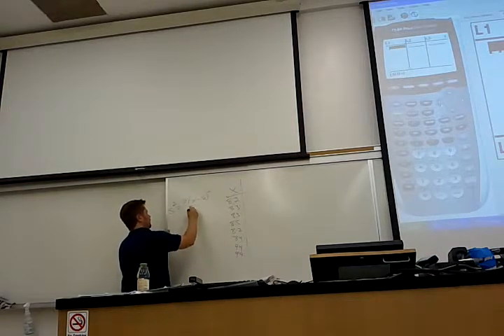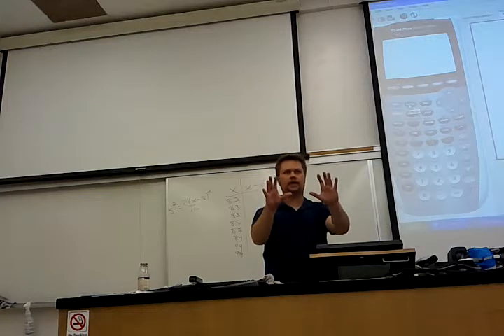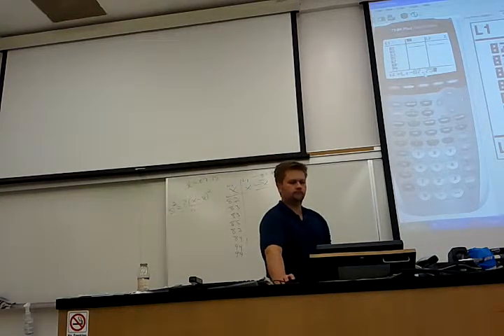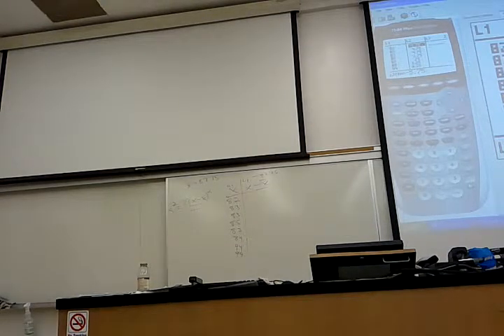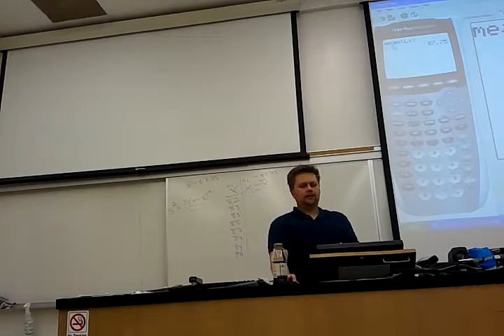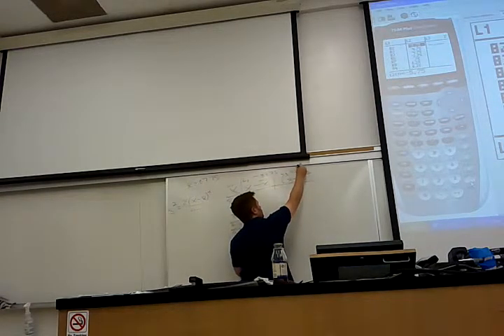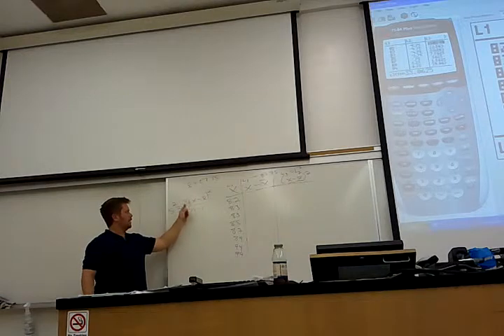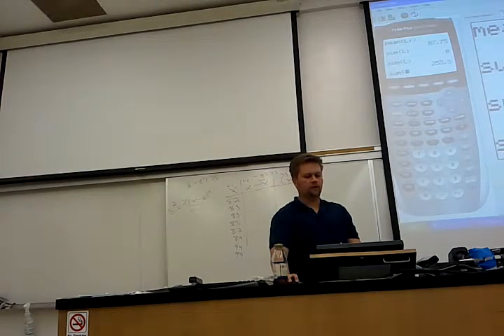Math 160, Feb 14 Lecture, Part 2